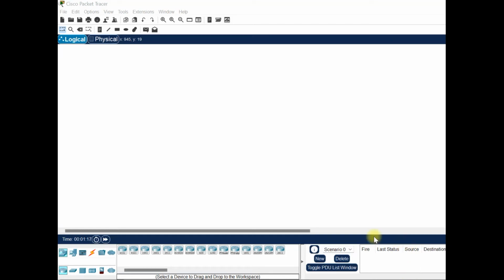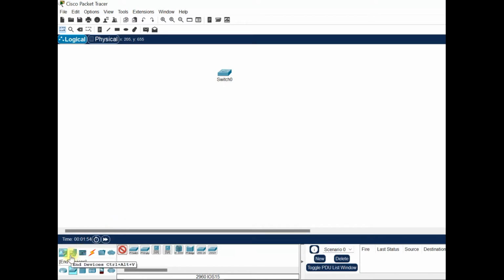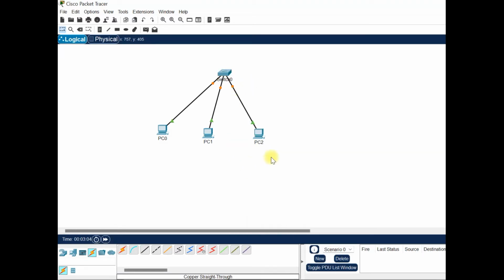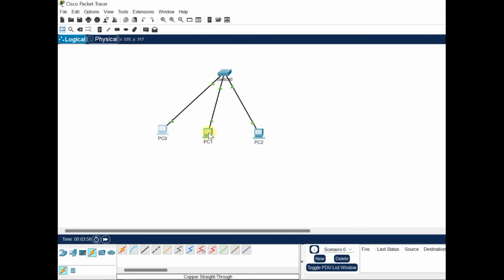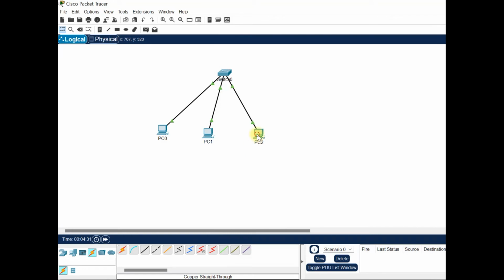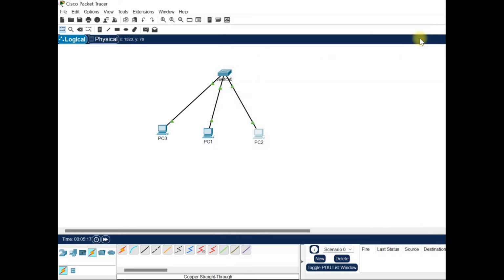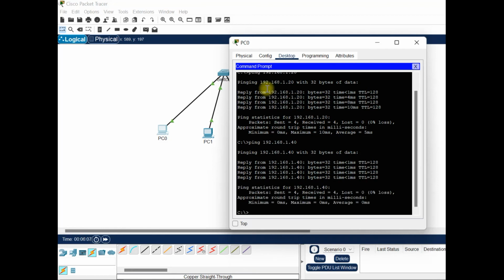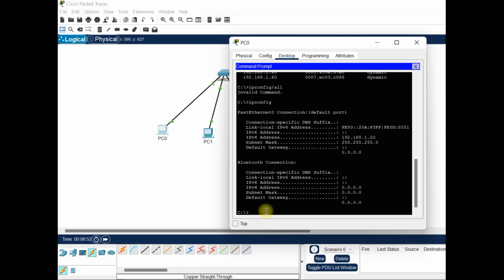Cisco Packet Tracer Part 1